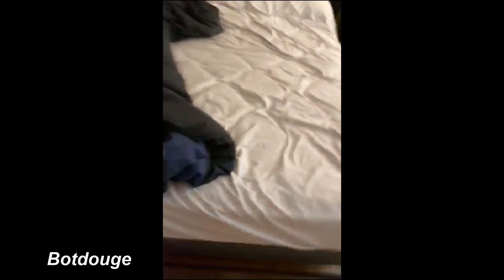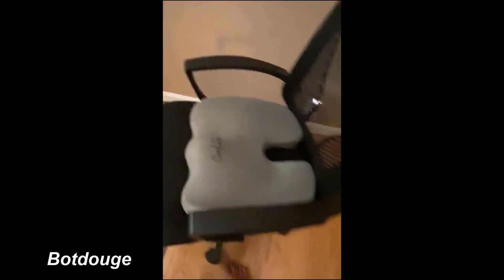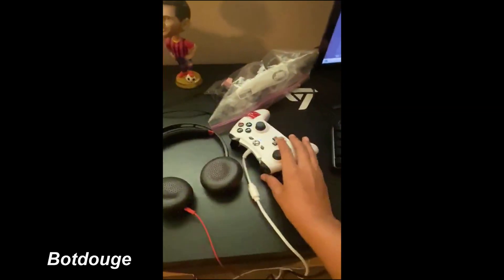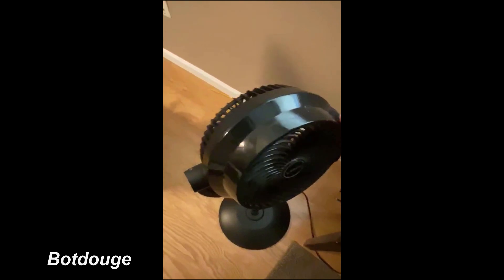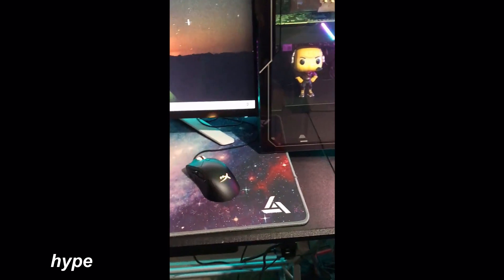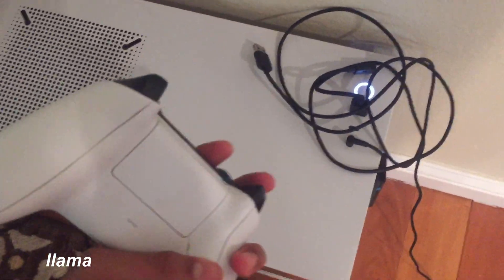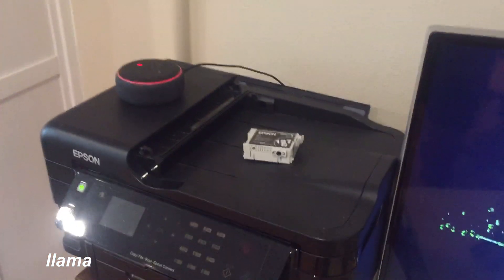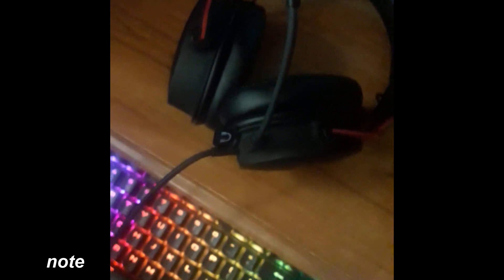Who Has The Best Setup In Allay? ft. Llama, Note, Botdouge, Hype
Hey guys! In this video were gonna show the different setup tours in Allay? Hope you enjoy!
For anyone wondering, all of our setups add up to around $5,000.

Setups:
0:10 Botdouge
1:57 Hype
2:20 Llama
3:17 Note

Editor: BotdougeFN

Setups: Botdouge: PC: Ryzen 5 3600, radeon rx 580
peripharals: Deathadder Elite, GK 61 (gateron yellows)
 Monitor: Viewsonic 144 hz

Hype: PC: 2080 super, intel i-1 9700k
peripharals: HyperX pulsefire raid, HyperX Alloy FPS pro
monitor: Alienware 240 hz

Llama: PC: 2060 super, Ryzen 5 3600
peripharals: phillips LED gaming keyboard, Logitech g502, Xbox wireless controller (auto aimbot), Ps4 controller
monitor: 2 monitors | 60 hz from Dell

Note: PC: 1-7 9700k, Gforce 1070
peripharals: corsair K70 RGB, Glorious Model O
Monitor: 2 "monitors", laptop screen + 144hz from acer